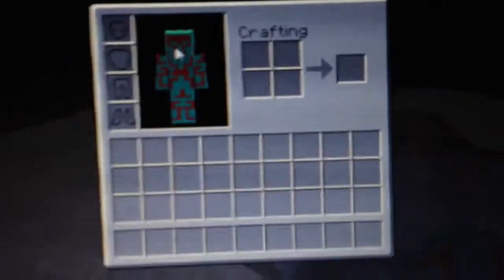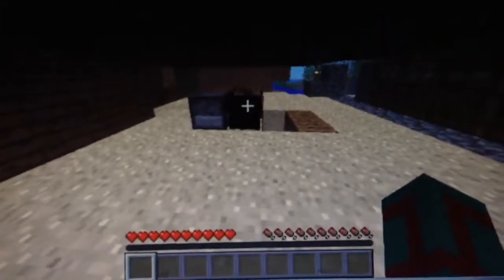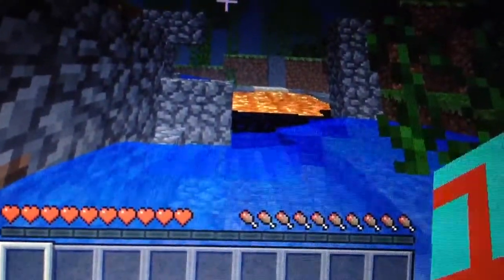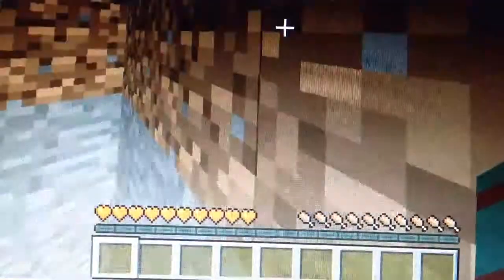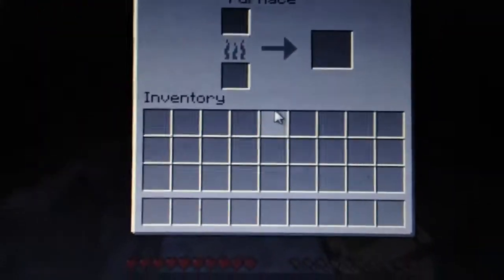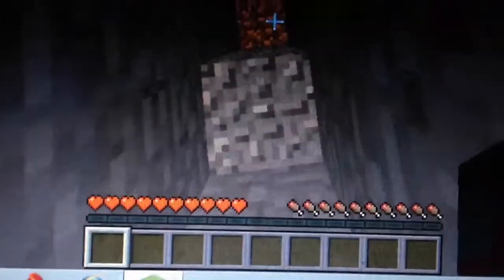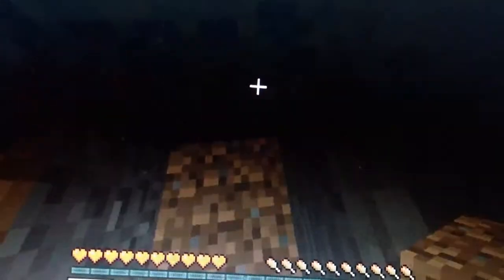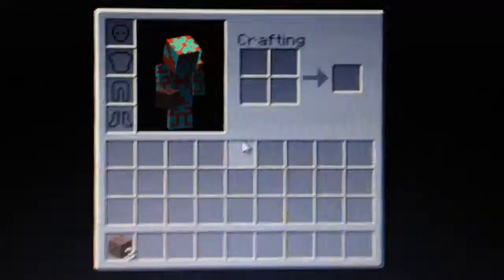Minecraft Episode 1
No a noob after 3 days!